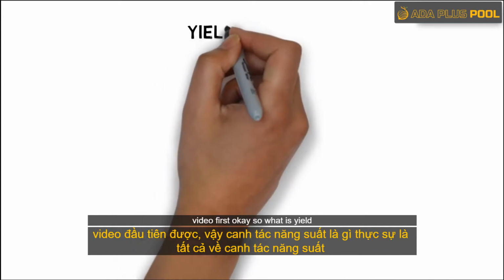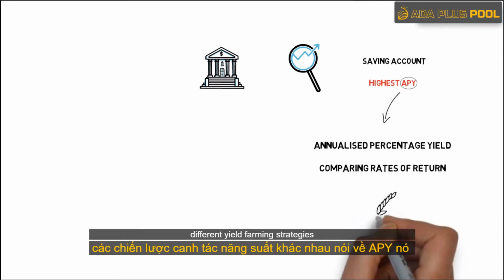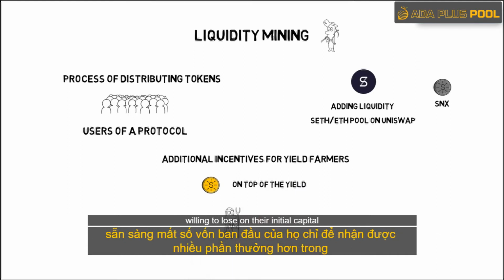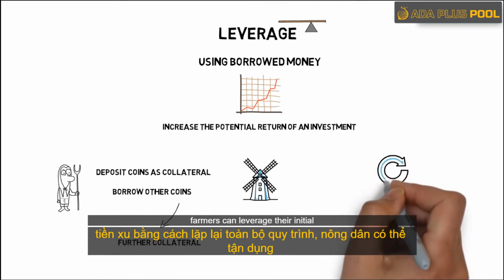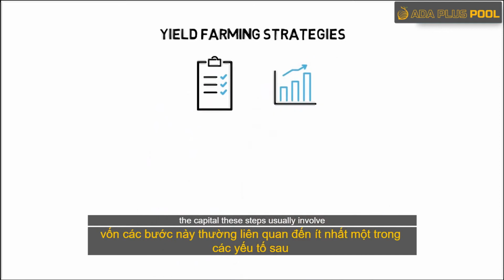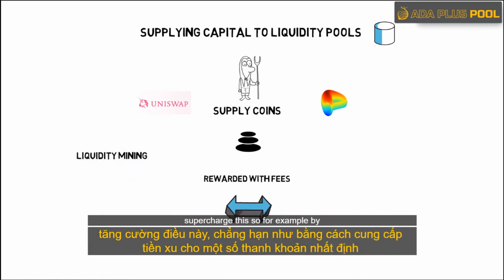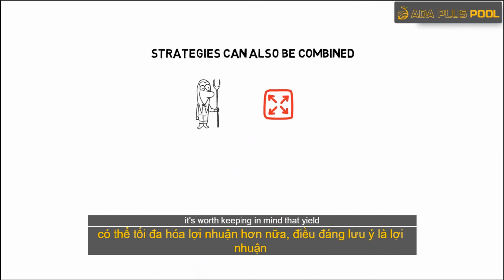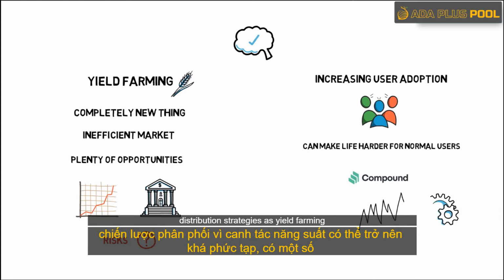ADA Plus Pool | YIELD FARMING là gì? Giải thích về DEFI vietsub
Tóm tắt nội dung video:
"Nông nghiệp năng suất hiện là một trong những chủ đề nóng nhất trong lĩnh vực tài chính phi tập trung và rất có thể bạn đã nghe điều gì đó về lợi nhuận điên rồ mà một số nông dân sản xuất đang kiếm được. Vậy canh tác năng suất là gì? Làm thế nào mà tất cả bắt đầu? Một số ví dụ về canh tác năng suất là gì? Và cũng có những rủi ro liên quan là gì? Chúng ta sẽ xem xét tất cả những điều này trong video này.

Nhưng trước khi chúng ta bắt đầu, nếu bạn là người mới sử dụng DeFi, bạn có thể muốn tạm dừng video này và xem phần giới thiệu của tôi về video tài chính phi tập trung trước.

Về bản chất, Yield Farming là một cách cố gắng tối đa hóa tỷ suất lợi nhuận trên vốn bằng cách tận dụng các giao thức DeFi khác nhau.

Những người nông dân năng suất cố gắng theo đuổi năng suất cao nhất bằng cách chuyển đổi giữa nhiều chiến lược khác nhau. Các chiến lược có lợi nhất thường liên quan đến ít nhất một vài giao thức DeFi như Compound, Curve, Synthetix, Uniswap hoặc Balancer. Nếu chiến lược không hoạt động nữa hoặc nếu có một chiến lược tốt hơn, những người nông dân năng suất sẽ chuyển tiền của họ xung quanh. Ví dụ: họ có thể di chuyển tiền giữa các giao thức khác nhau hoặc họ có thể hoán đổi một số đồng tiền của họ sang các đồng tiền khác hiện đang tạo ra nhiều lợi nhuận hơn. Trong thế giới canh tác năng suất của chúng tôi, quy trình này đôi khi được gọi là luân canh cây trồng."
Sứ mệnh của ADPL Pool là gì?
Thời gian gần đây, tiến độ về dự án Cardano (ADA) liên tục được cập nhật và nhiều thành viên mới tham gia trong các nhóm hỏi rất nhiều về các thông tin căn bản của dự án Cardano (ADA), do vậy nhóm ADA Plus Pool đã tổng hợp lại ở dạng timeline theo thời gian và chia sẻ những gì nhóm thu thập được cho cộng đồng, nhằm giúp mọi người có niềm tin hơn về tương lai của dự án Cardano (ADA) nói riêng và những cơ hội nghề nghiệp mới với blockchain nói chung. Các công việc cụ thể:
- Dịch video (trước mắt là google translate phụ đề cho nhanh) và tóm lược lại những thông tin trong những video quan trọng của IHOK và cộng đồng hot nhất
- Hỗ trợ những vấn đề liên quan đến mua, giữ và staking nhận reward
- Hướng dẫn cách bảo mật ví cho an toàn
ADPL Pool – THÔNG TIN HỮU DỤNG
⛔️ ADPL Support không bao giờ Chat riêng và yêu cầu xem ví, xem password ví
⛔️ Khi hỗ trợ tạo Ví, tốt nhất làm thử 1 lần sau đó làm lại 1 mình và không lộ cho Bất kỳ ai 24 ký tự của Ví
1. Dịch nóng và tóm lược những Video quan trọng của IOHK và Đối
2. Kênh hỗ trợ Telegram
4. Tạo ví và Lưu trữ
6. Làm sao giữ an toàn
7. Ada là gì ? tất tần tật về ADA
8. Làm sao để ADA đẻ thêm

Hãy hỗ trợ Staking trên ADPL của ADA Plus Pool giúp cho chúng tôi có thêm động lực phục vụ cộng đồng.
Lưu ý: ADA Plus không yêu cầu bạn cung cấp các thông tin cá nhân hoặc liên quan đến bảo mật ví. Hãy tìm hiểu và tự mình làm những việc liên quan đến tạo tài khoản, mua, tạo ví, staking,…